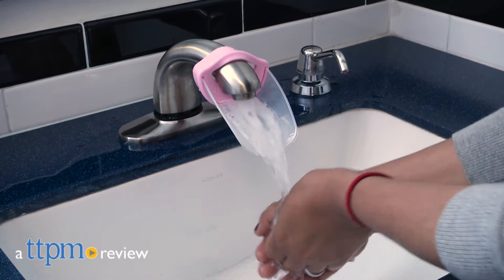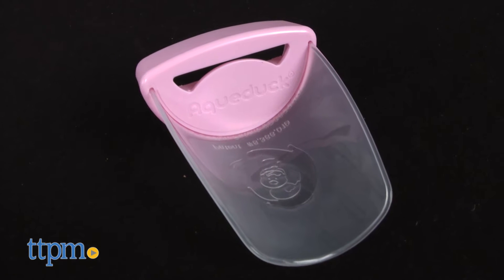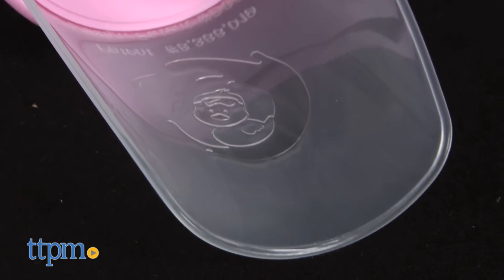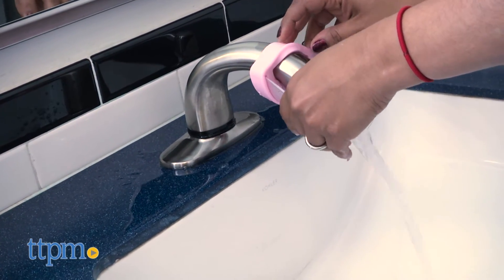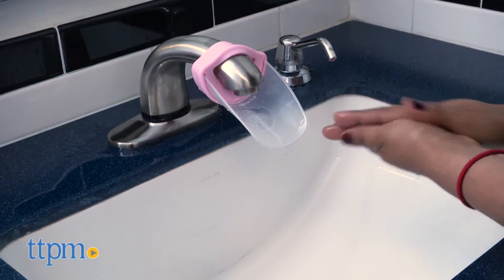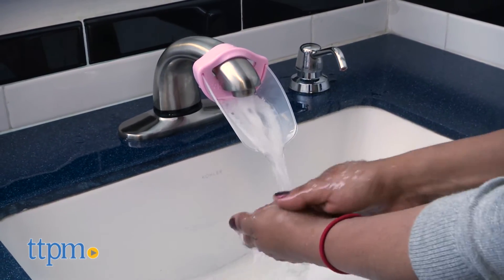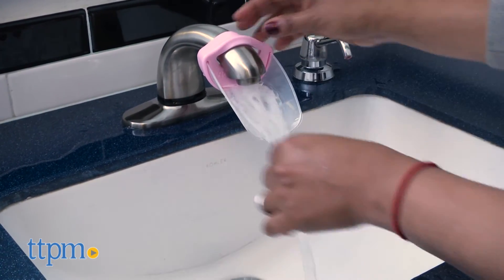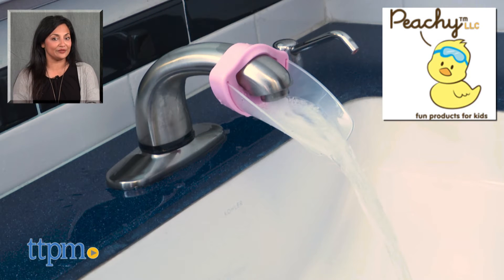Aqueduck Faucet Extender from Peachy LLC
AQUEDUCK FAUCET EXTENDER for TODDLERS. Help your toddler wash their hands independently with this faucet extender. Attaches to most household bathroom faucets. Attachment simply extends the water flow away from the tap and closer to the edge of the sink without making a mess. Ages 2 and up. Great item for grandparents' house or for caregivers who cannot lift a toddler. For full review and shopping info

Product Info:
The Aqueduck is a faucet extender that attaches to most household bathroom faucets to help toddlers reach the water to wash their hands. This attachment simply extends the water flow away from the tap and closer to the edge of the sink without making a mess. It is available in various colors. It's made by Peachy LLC for ages 2 and up.